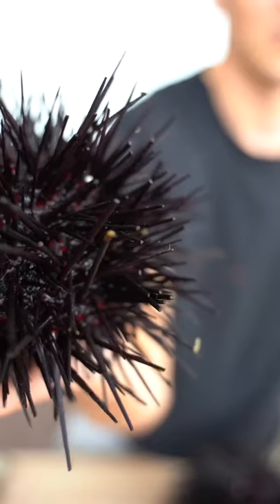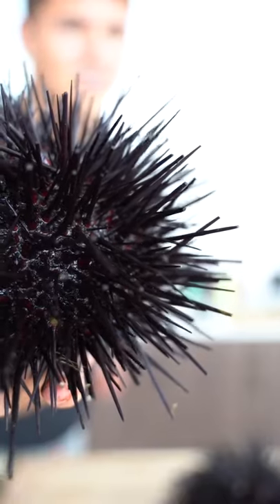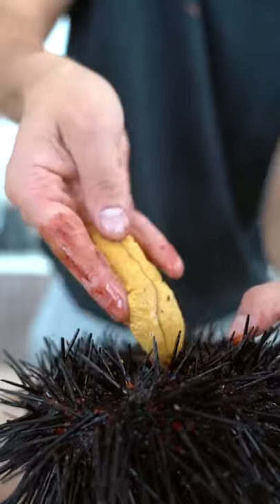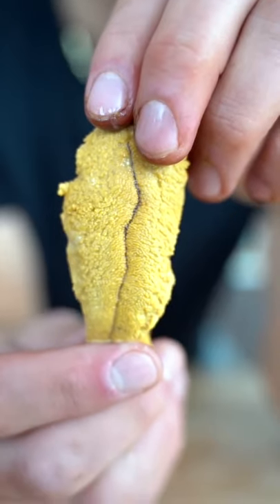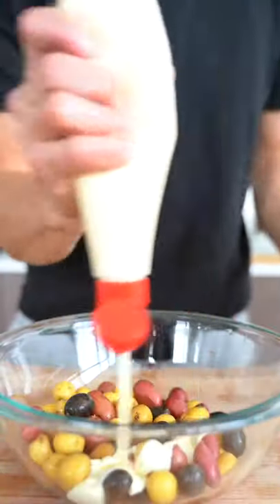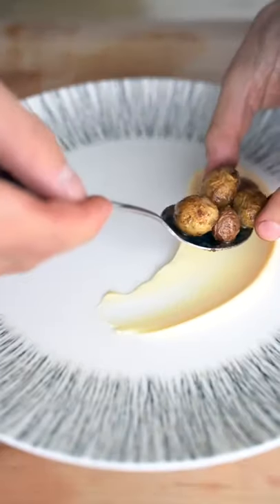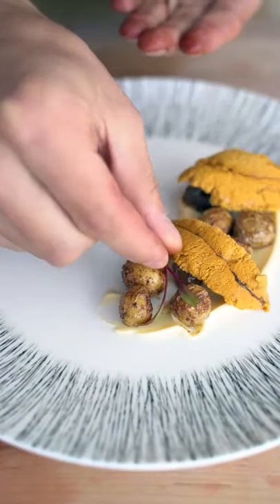EATING MASSIVE SEA URCHIN - Nick DiGiovanni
Im not Nick DiGiovanni or Lynja! Just A Fan